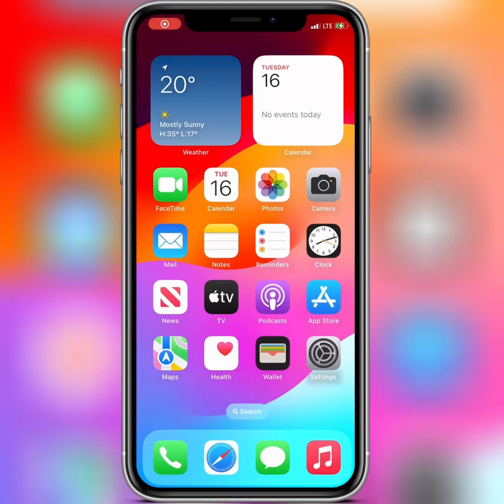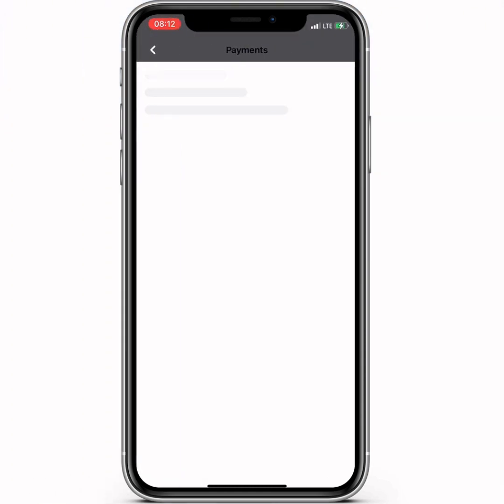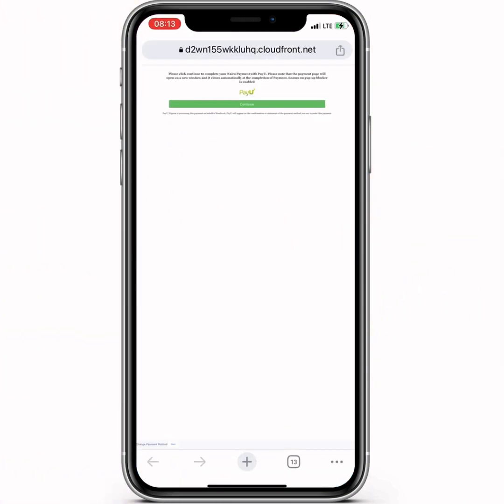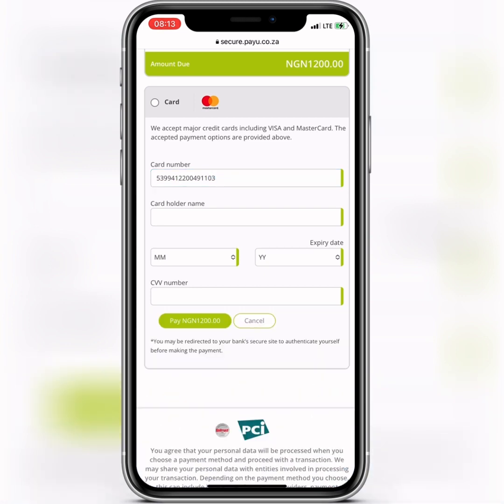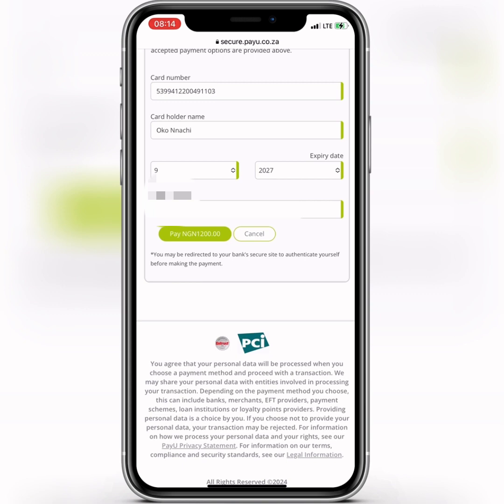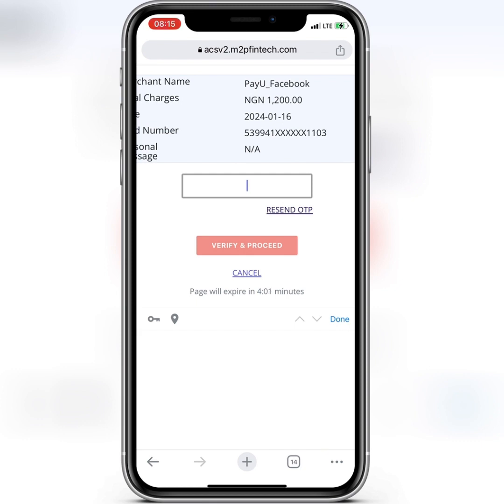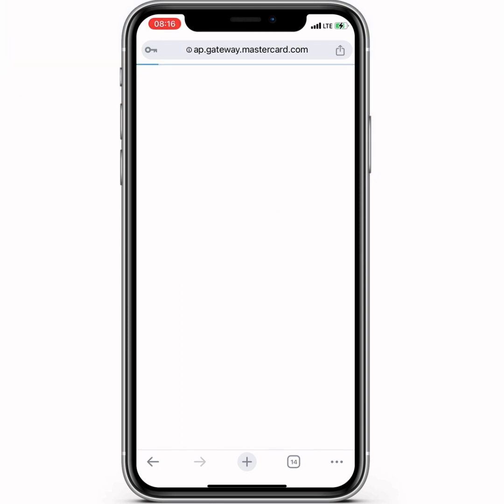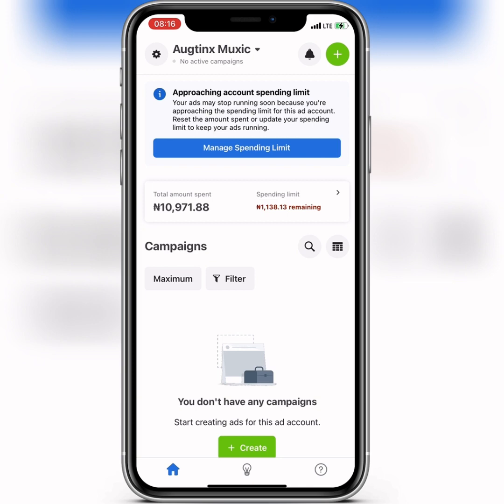How to Add Funds/ Money in Facebook Ads Account || Facebook Ads in Nigeria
If you want to Boost or Promote your Facebook page and you’re looking for how to fund your campaign, in this video I will show you how to pay for Facebook ads in Nigeria.

To better understand this video I advise your watch this video without skipping.